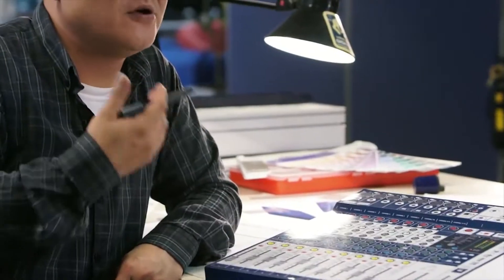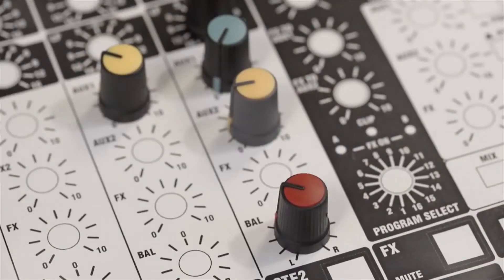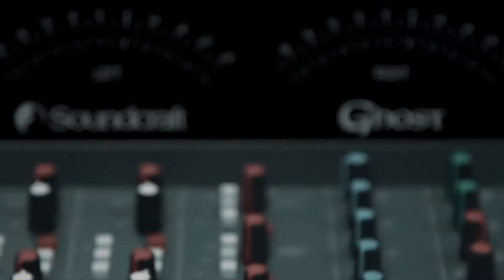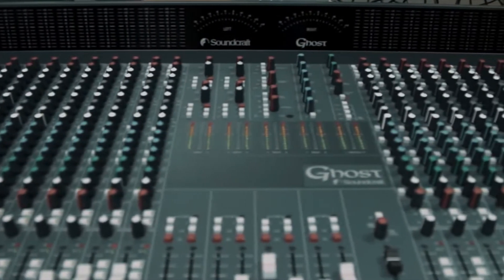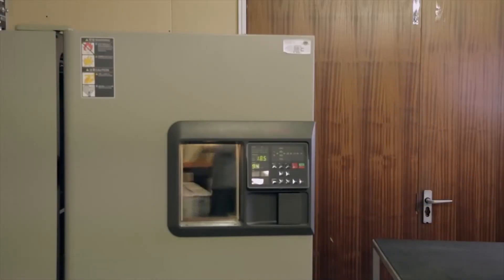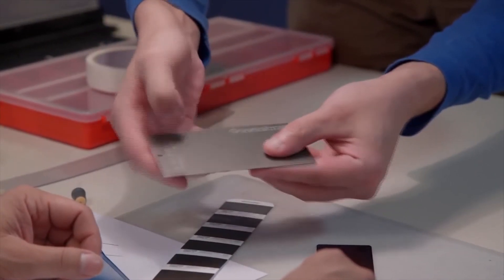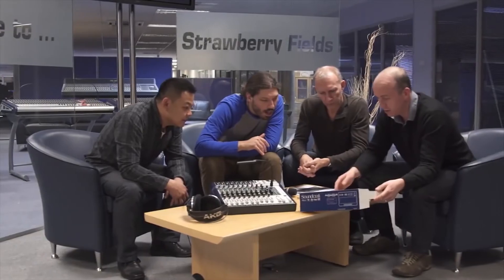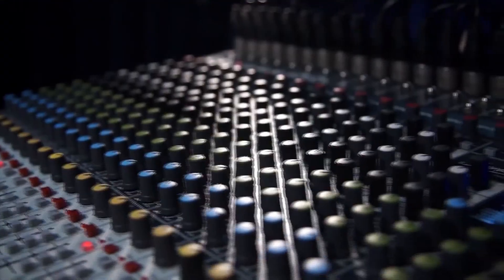Soundcraft Signature Series Compact Analog Mixers DNA | Full Compass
All Soundcraft Signature Series consoles incorporate Soundcraft’s iconic Ghost mic preamps, directly drawn from the company’s top-of-the-line professional consoles, to deliver extraordinary audio quality with high headroom, wide dynamic range and exceptional resolution and clarity with a superb signal to noise ratio. They employ Soundcraft’s Sapphyre Assymetric EQ for perfectly equalizing every vocal and instrumental element in a mix with the unmistakable musicality inherent in every Soundcraft console, plus the GB Series audio routing technology famous in thousands of live venues worldwide.

They all include a wide variety of built-in Lexicon studio-grade reverb, chorus, modulation and other effects and dbx limiters on the input channels. The consoles offer XLR and switchable Hi-Z inputs that enable guitars, basses and other instruments to be directly connected.

All the consoles come with a 2-in/2-out USB interface. Accompanying the consoles are free downloads of the Lexicon MPX-L native plug-in and Ableton Live 9 Lite.

In addition, the consoles feature smooth, premium-quality faders with GB® Series audio routing with flexible pre/post switching on each Aux, and subgroups with powerful routing and switching options as well as dedicated outputs. The Signature Series are built using tour-grade robust metal construction and top-quality components and have an internal universal power supply.